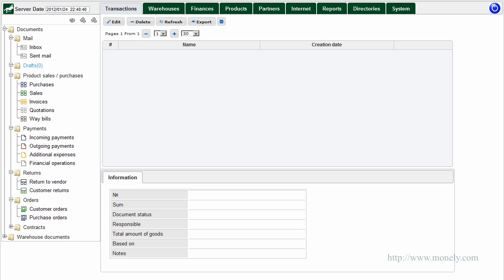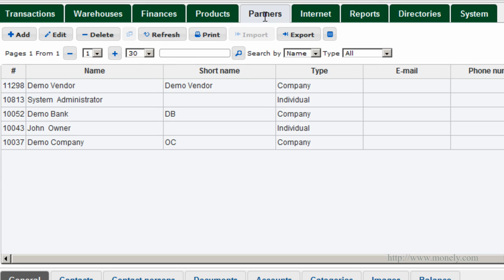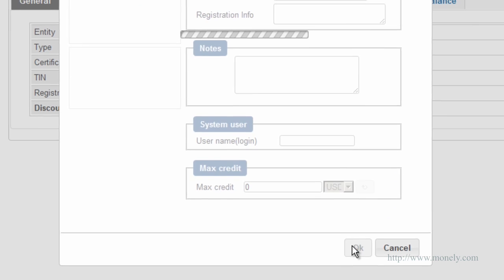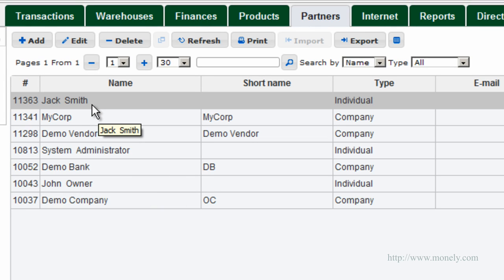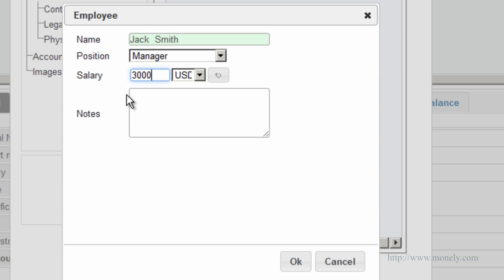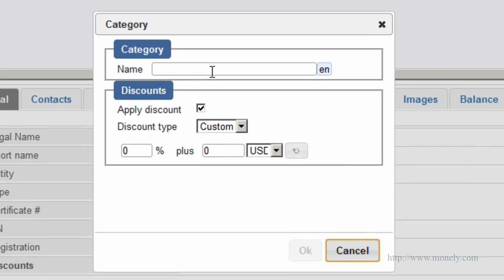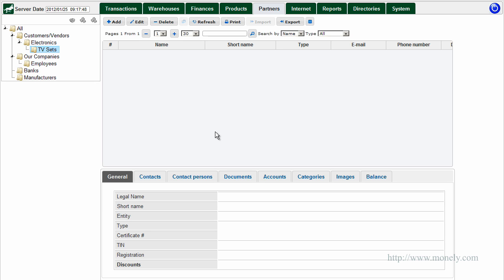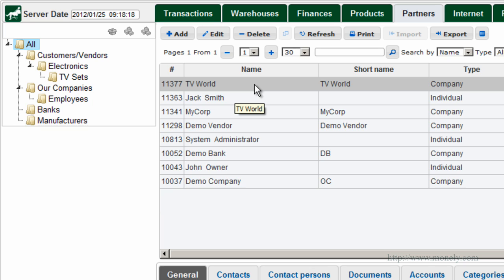Inventory control system